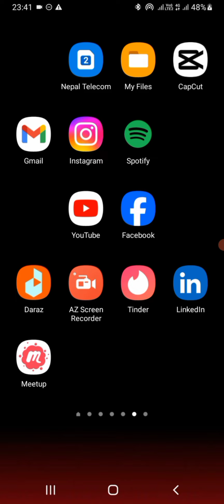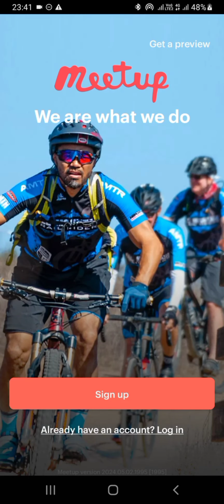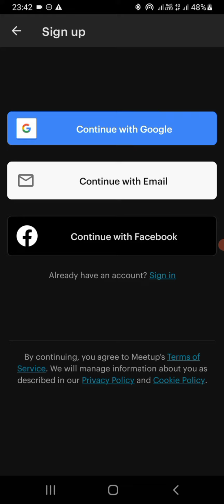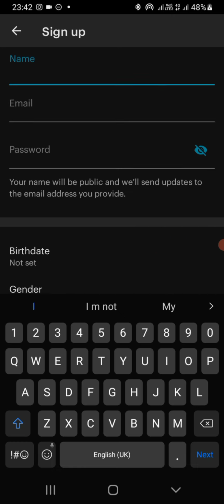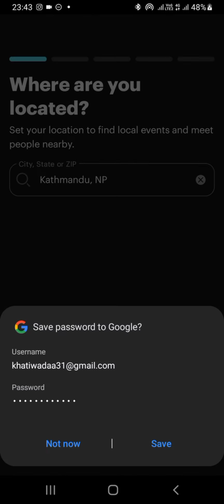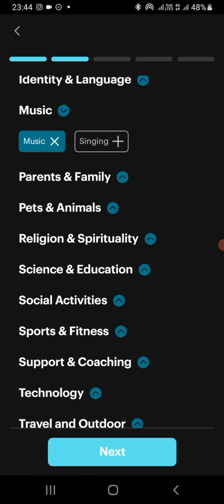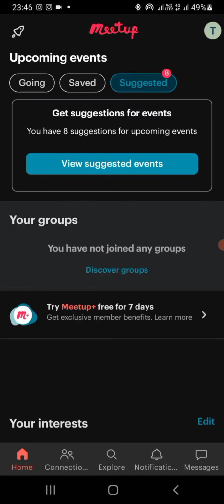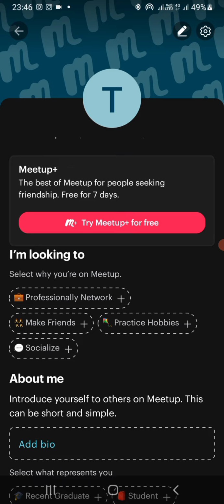How to Sign Up For Meetup Account (2024) | Register Meetup Account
Discover how to sign up for a Meetup account with our comprehensive tutorial. Connect with groups and events that match your interests quickly and easily.